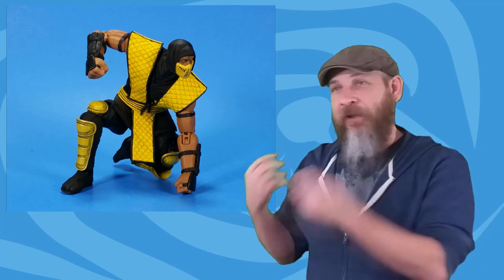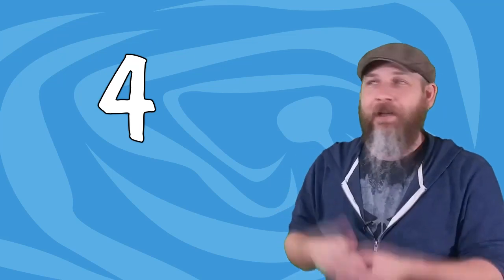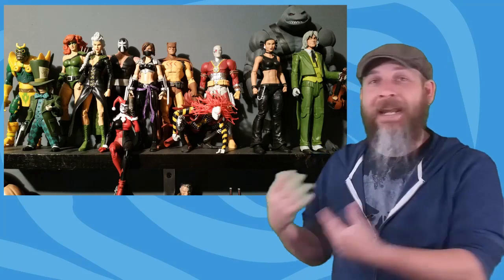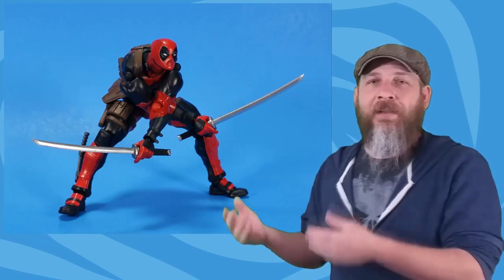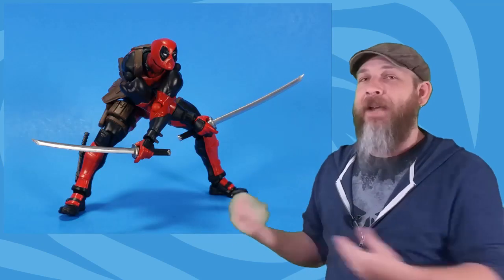Robo's Top 5 Favorite Action Figures of 2016 1:12 Scale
Okay, if you follow this channel at all you'll be able to guess most of the action figures on my Top 5 Favorite list but there are a few surprises. And a couple that I had to actually double check to make sure they hit this year. Don't get old, guys. DON'T YOU GO GETTING OLD!